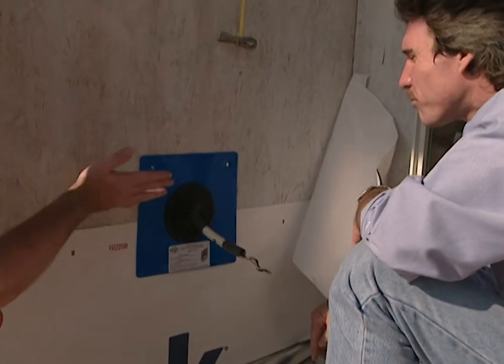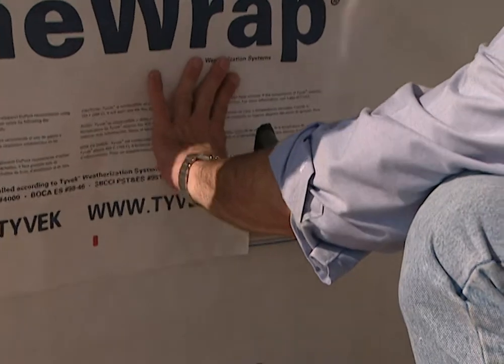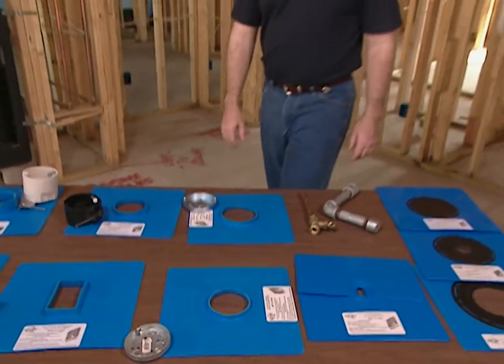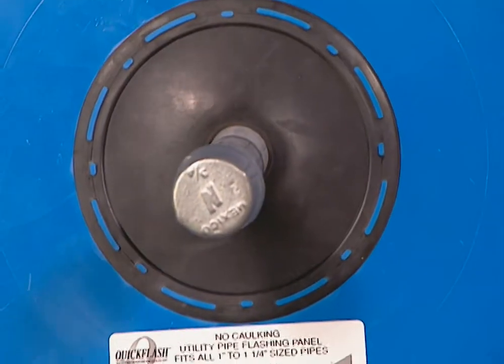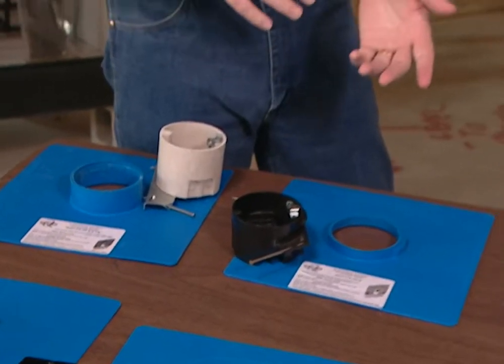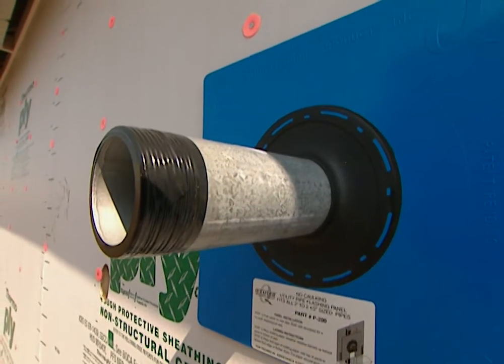Block Air Infiltration - Building Your New House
Plumbing Flashing Panels:
Electrical 3/0 Box Flashing

Due to requests, I am now including links to products when possible. These links are provided for reference, no company or individual paid to be in this video.
Amazon Prime free 30 day trial
Amazon Homepage
Amazon Tool Deals of the Day

For as long as people have been building houses with electrical and plumbing penetrations of the exterior, builders have struggled with the issue of preventing the damaging and energy inefficient infiltration of moisture and air.

In fact, according to APA, the Engineered Wood Association, water leaking through the envelope if a structure is the largest contributor to building damage.

Sheet metal flashing, building tape and caulk-on-lath are some of the standard materials that are used to accomplish the sealing of electrical and plumbing penetrations.  Problems often arise when subcontractors do not have the training, the time, or perhaps the inclination to ensure that each and every penetration is properly and thoroughly sealed.